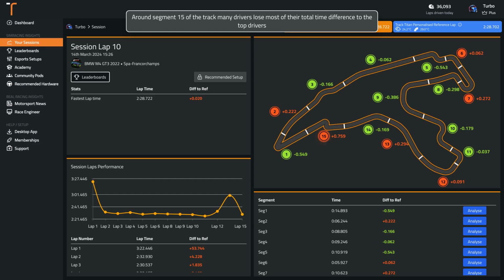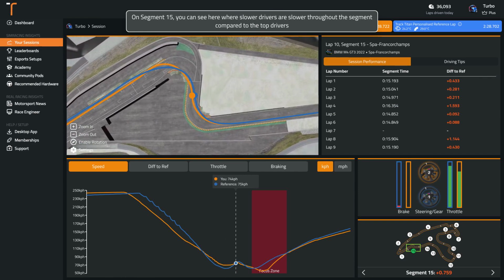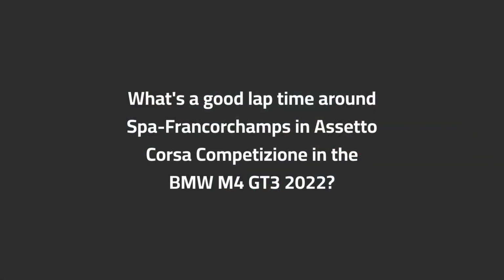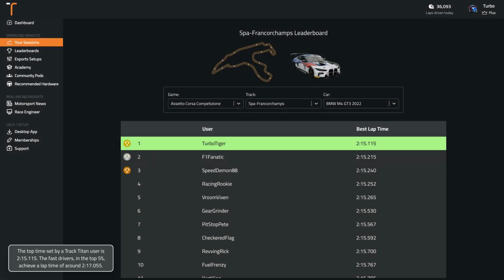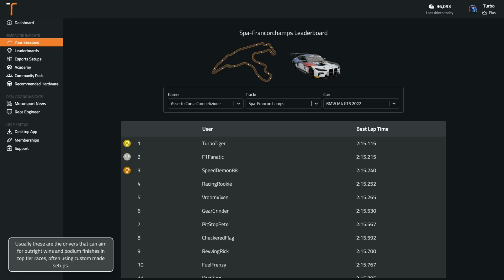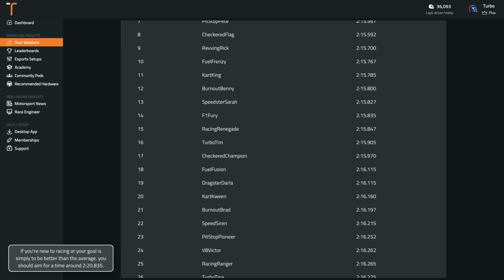ACC Spa-Francorchamps BMW M4 GT3 2022 (Heavy Rain) Track Guide (Hotlap + Telemetry)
Sign up with the code SPA-FRANCORCHAMPS1555 for 30 days of unlimited AI driving tips

Delve into the Spa-Francorchamps circuit on ACC driving the BMW M4 GT3 2022, as we discuss the iconic circuit and how you can master it.
See our in-depth written guide for Spa-Francorchamps in the BMW M4 GT3 2022 in ACC

See where most people lose time time around Spa-Francorchamps in the BMW M4 GT3 2022 in ACC

Track: Spa-Francorchamps
Car: BMW M4 GT3 2022
Game: Assetto Corsa Competizione
Weather: Heavy Rain

00:00 Onboard Hot Lap
02:29 Analysis of Common Mistakes
03:09 Braking and Key Points Guide
07:03 What's a good time around Spa-Francorchamps in the BMW M4 GT3 2022 in Assetto Corsa Competizione?